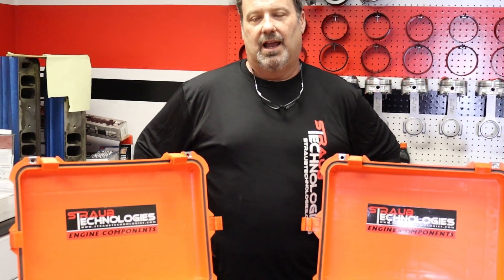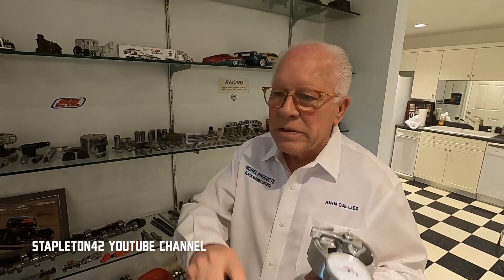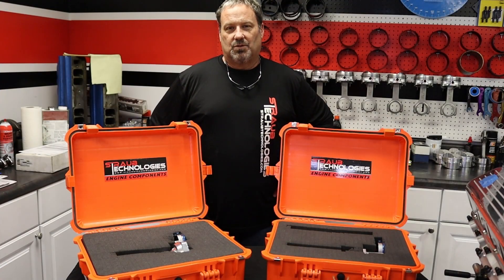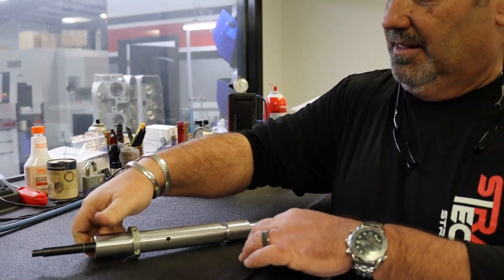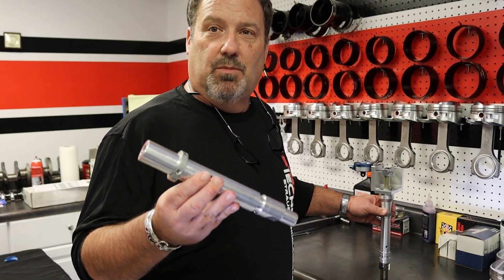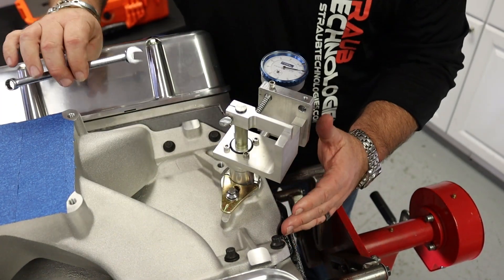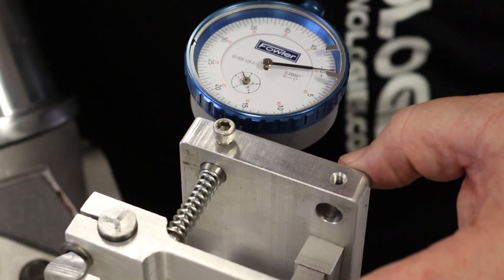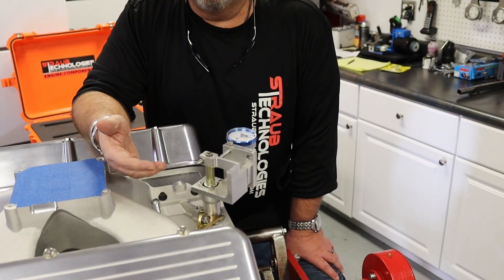Distributor Gear Backlash Measuring Tool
Chris Straub of Straub Technologies now offers a distributor backlash checking tool for lease or purchase, allowing precise measuring of the distributor gear to the camshaft gear. Originally designed by John Callies years ago for NASCAR engines, this device used in tandem with the correct oversize gear eliminates spark scatter and unstable ignition timing due to excessive gear lash.